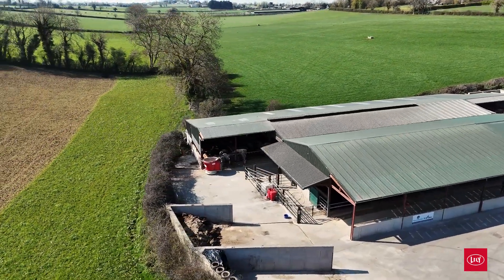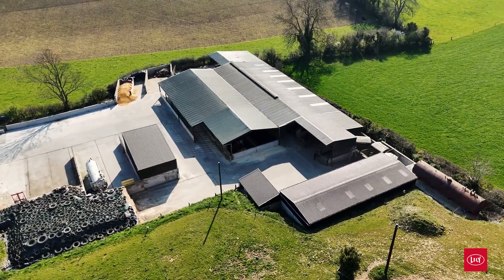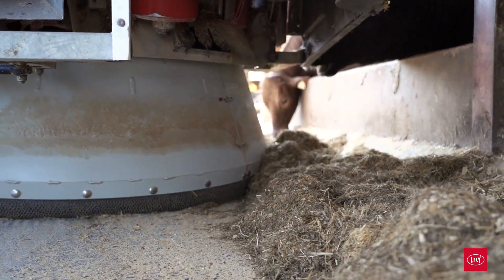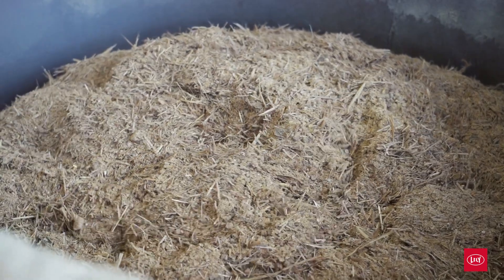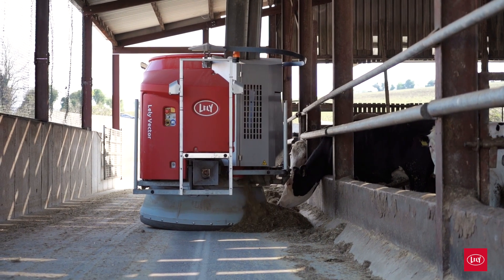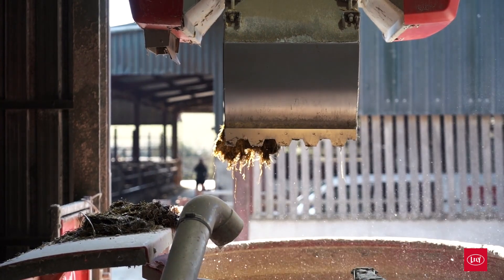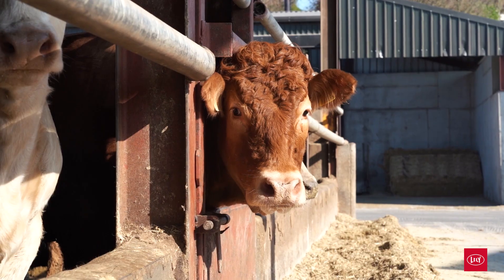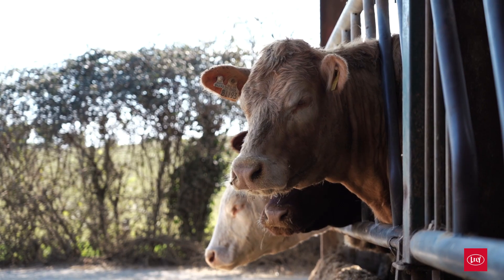Lely Vector | Mazzoleni Ireland Trial Farm | Beef Unit in Munster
At the Mazzoleni Research Farm, innovation is at the core of their efforts to enhance farm efficiency, optimize animal performance, and improve cost-effectiveness. The decision to install the Lely Vector was driven by the need for labor savings, precision feeding, and increased throughput—and the results have been remarkable.

One of the standout features of the Lely Vector at Mazzoleni Research Farm is its ability to integrate seamlessly into existing infrastructure. "The installation required minimal yard modifications, and once it was up and running, the system made daily management incredibly easy," says Conor Molloy, Director of Mazzoleni Ireland. With minimal manual input, the automated feeding system ensures animals receive a balanced and consistent diet, while allowing for real-time adjustments. “It’s simple to manage—it’s a reliable feeding system, with the flexibility to make adjustments as needed.”

The transition to automated feeding has significantly reduced the farm's labor demands. "What used to take 3–5 hours of manual labor each day now takes just 45 minutes," explains Conor Molloy. "This has freed up valuable time for more strategic farm management and overseeing herd performance."

The Lely Vector is also impressively cost-effective. “It costs about €9 a day in electricity,” Conor Molloy adds. "Given the savings in labor and feed efficiency, it’s a long-term investment that pays for itself." The system’s feed-to-appetite approach reduces waste while ensuring every kilogram of feed is fully utilized, boosting feed conversion efficiency and contributing to better herd performance.

Since the introduction of the Lely Vector, the Mazzoleni Research Farm has seen remarkable improvements in animal performance. “The system has greatly enhanced feed conversion efficiency,” Conor Molloy says. “We’re seeing a daily live weight gain of 0.2 kg per day, which, when you factor in herd size, adds up to a significant improvement.”

The system has also reduced finishing times. "We’ve managed to shorten finishing periods by up to 10 days, which has increased our throughput by 15%—without the need for additional sheds or infrastructure," he adds. This has resulted in more uniform growth and finishing across the herd, optimizing production outcomes.

Furthermore, the Lely Vector provides detailed nutritional reporting, which has enabled the farm to fine-tune its feed programs. "The insights from the nutritional data are invaluable," Conor Molloy explains. "We can make precise adjustments to ensure optimal dry matter intake for each batch of animals, maximizing their performance at every stage of growth."

For the Mazzoleni Research Farm, the Lely Vector has been a game-changer, streamlining feeding processes, improving animal performance, and significantly reducing labor costs. “We expect to see a return on investment within three years, but with its efficiency and long-term reliability, the benefits will likely continue for much longer,” concludes Conor Molloy. With its seamless integration, low maintenance, and precision feeding capabilities, the Lely Vector is setting a new standard for automated feeding systems in modern farming.